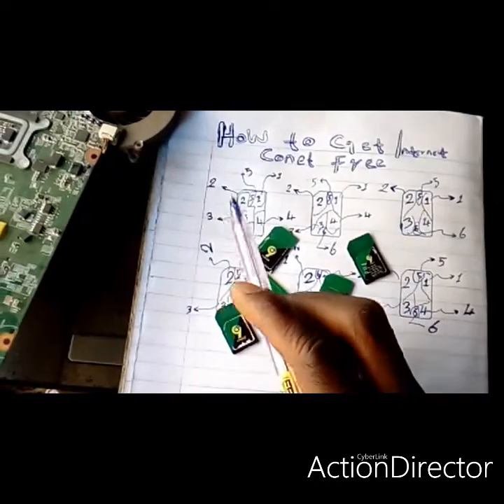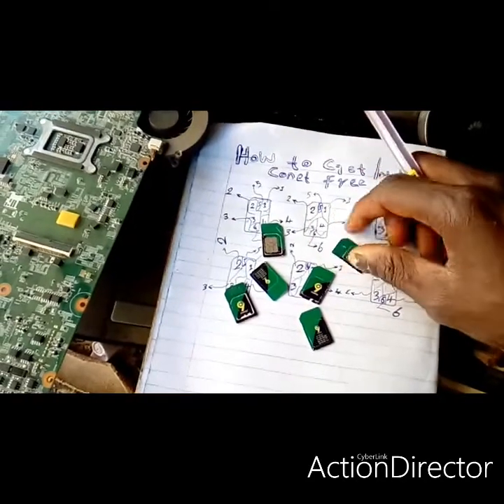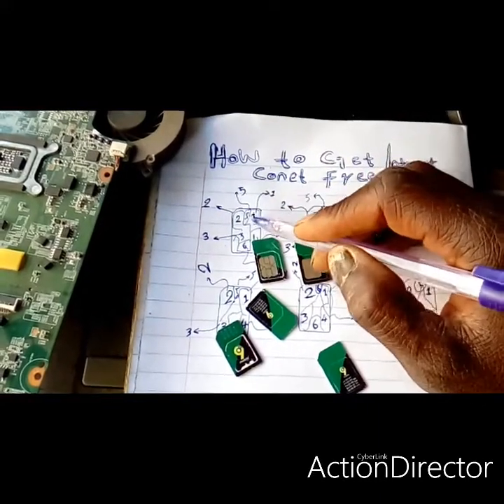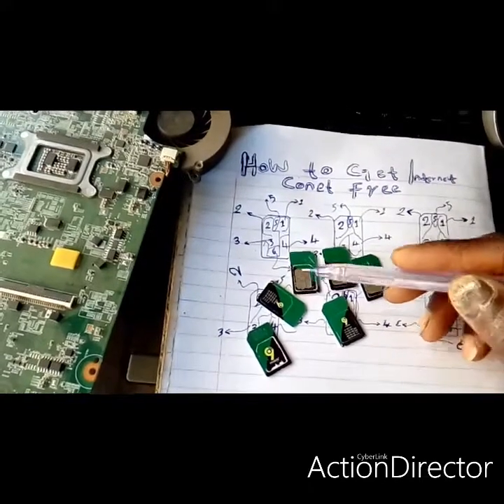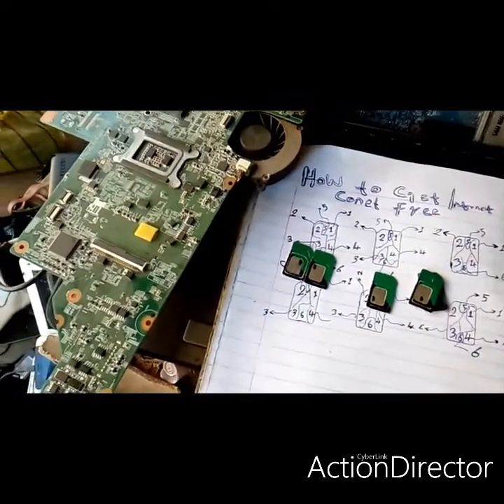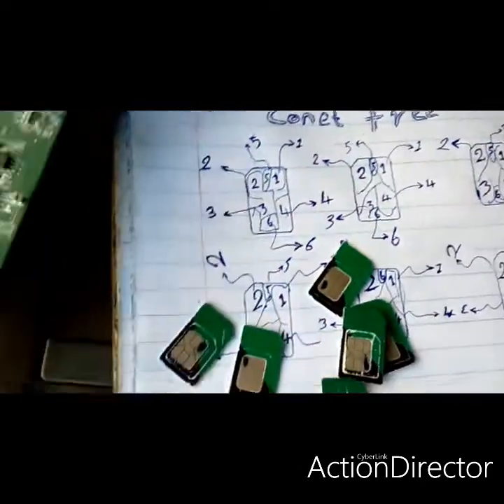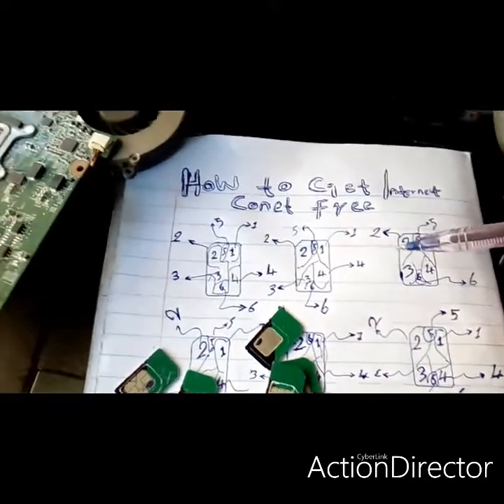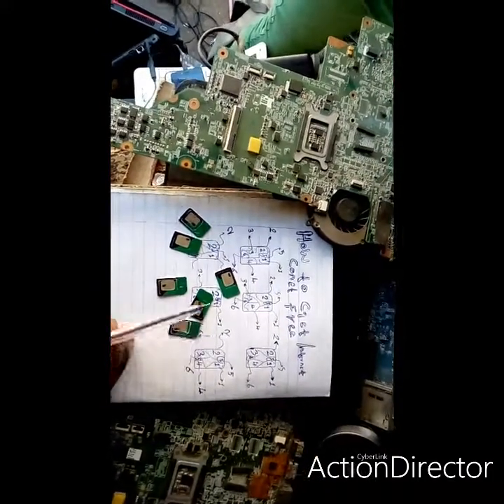How to get Internet Connection Free wht Eney SIM Cat 2020 100%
How to get Internet Connection Free %100 fecen from Arewa Ccomputres